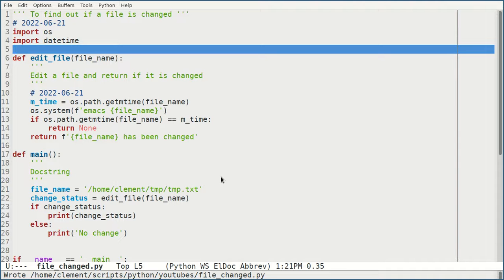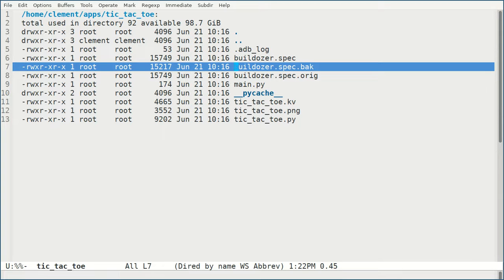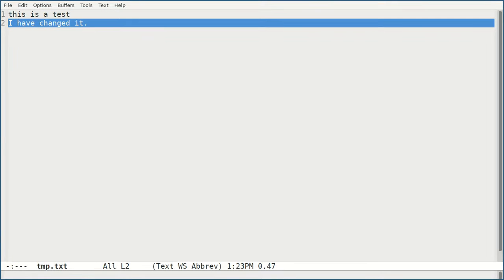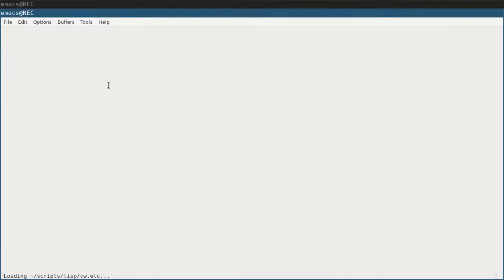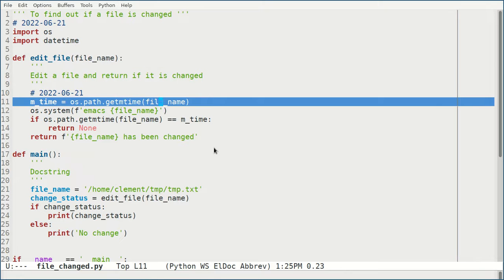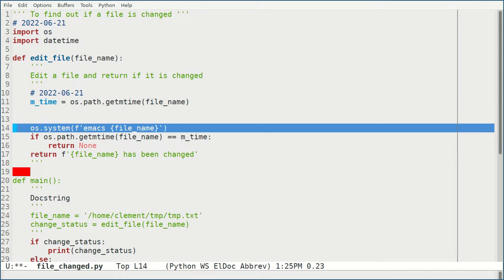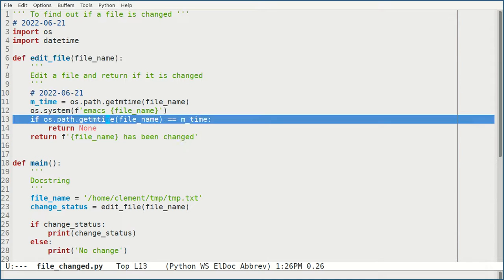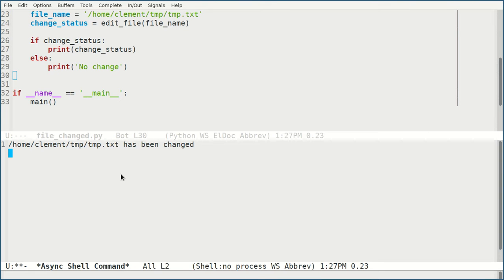Python in Emacs 0054 - How to find out if a file is modified.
In my larger program, I will edit a spec document via emacs and then continue in Python. But the next step will depend on whether that spec file is changed or not. That is why the logic showing in this little test program is needed.